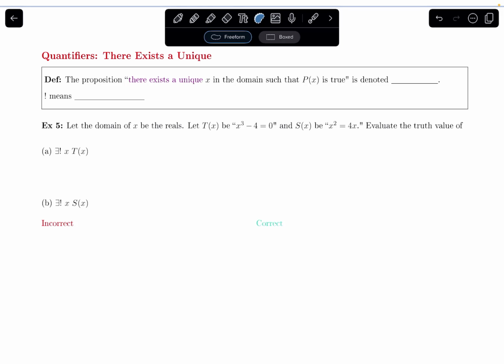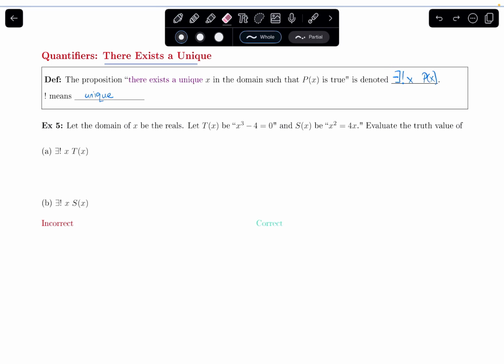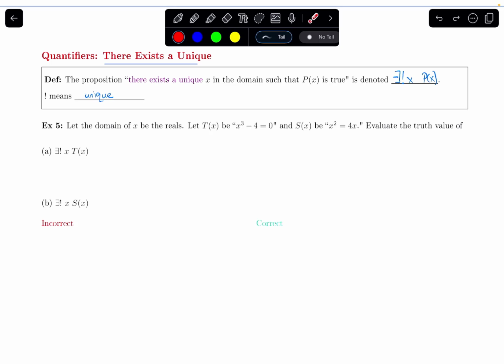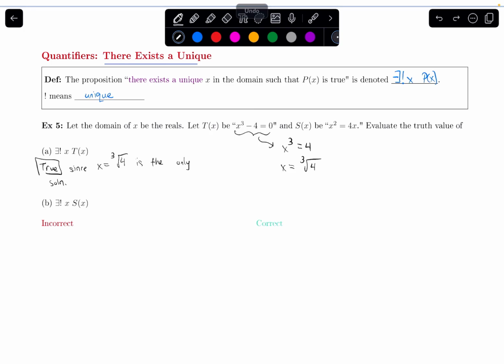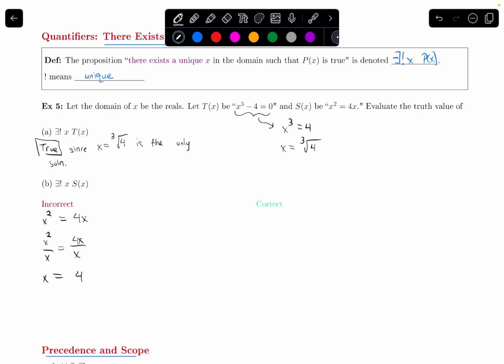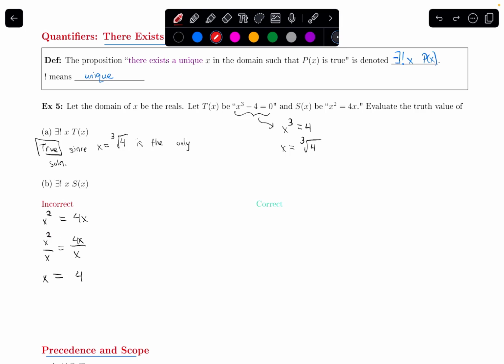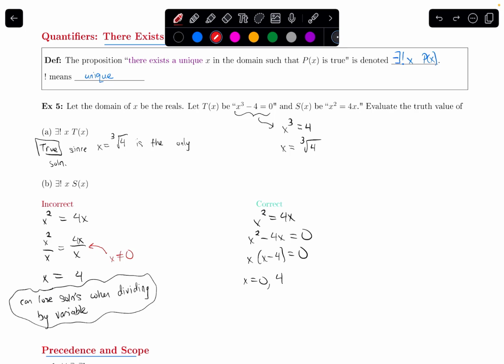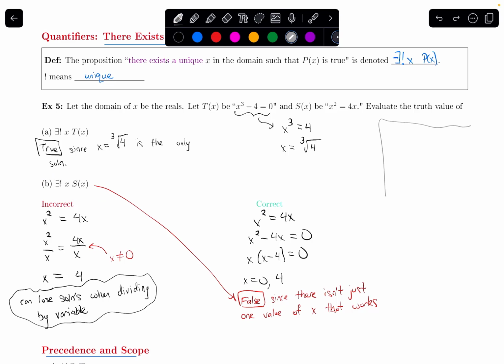1.4.4 There Exists a Unique || Logic || Discrete Math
We introduce the "there exists a unique" quantifier. We solve some examples to get a feel for when a "there exists a unique ..." proposition is true/false.